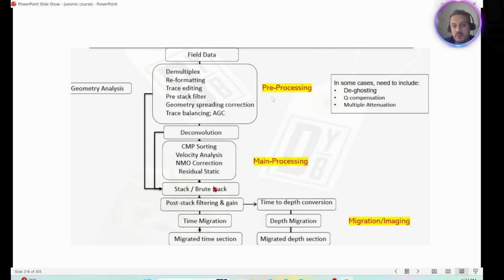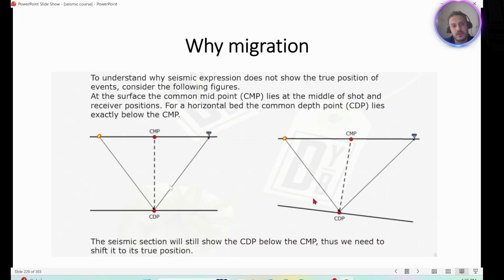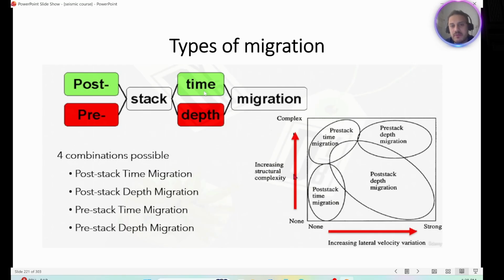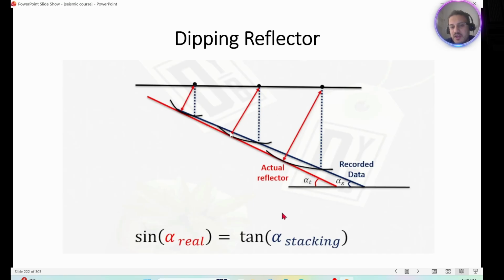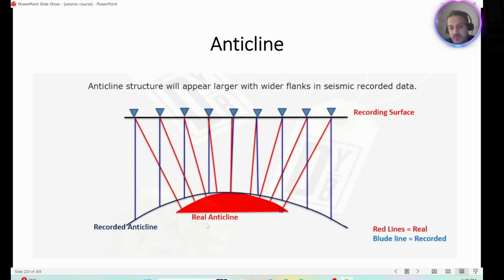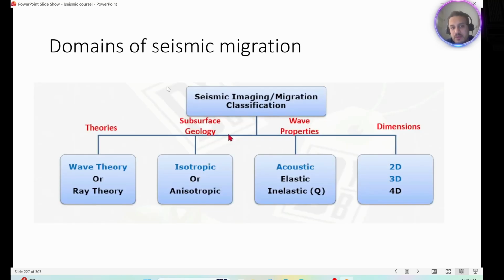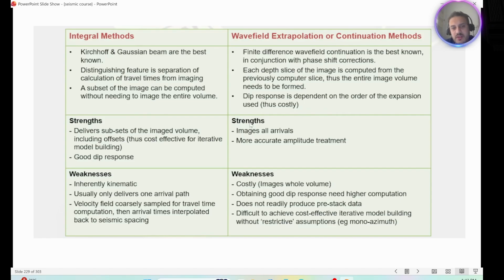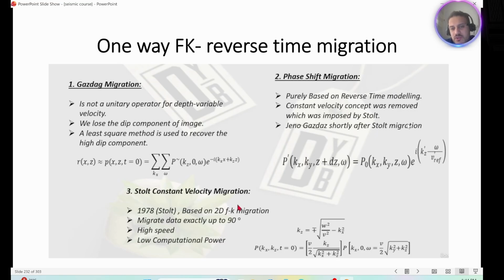Seismic Migration | PSTM vs PSDM | Time & Depth Migration Made Simple (2025)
What is Seismic Migration
Aim and Main Objectives of Migration
Types of Migration:
Pre-Stack Time Migration (PSTM)
Pre-Stack Depth Migration (PSDM)
Post-Stack Time Migration
Post-Stack Depth Migration
Domains of Seismic Migration (Time, Depth, Frequency, Wavenumber)
Advanced Classification of Migration Techniques

Real-world insights into seismic imaging correction and reflector positioning

🎯 Why It Matters:
Migration is a key process in converting seismic reflection data into a true subsurface image.
It corrects for dipping layers, velocity variations, and improves structural interpretation accuracy — essential for oil & gas exploration and geophysical analysis.